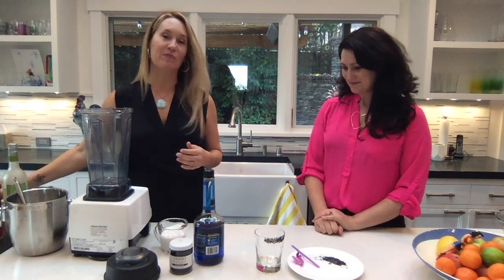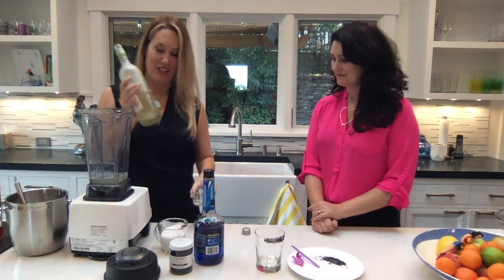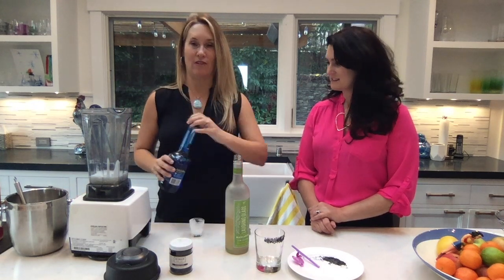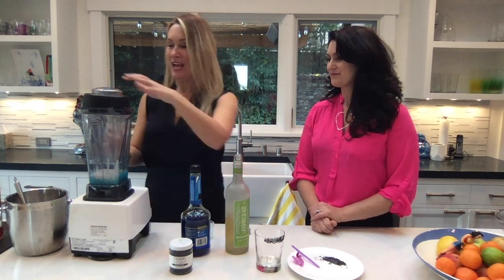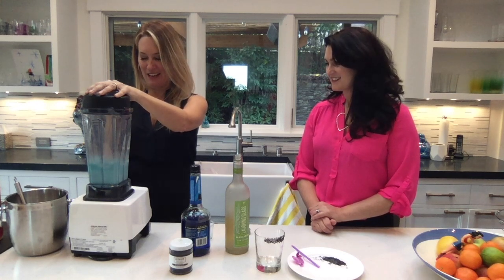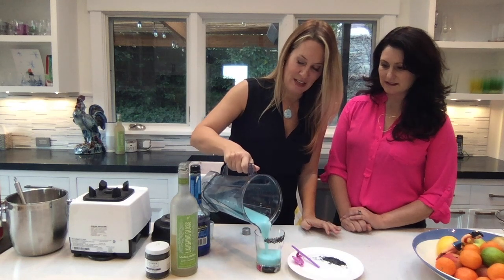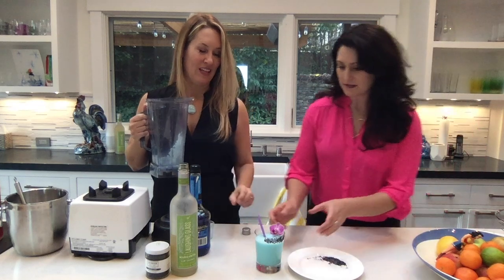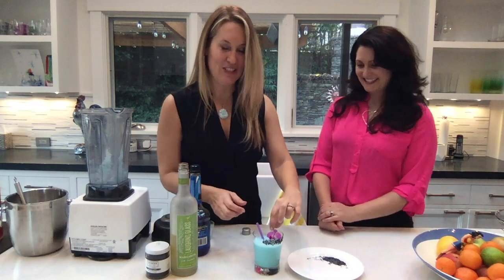Laughing Glass Cocktails - The Barbie Ski Trip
The Olympics are over and we are summarily depressed, so we are drowning our sorrows in this Barbie Ski Trip cocktail. Pour over crushed ice or fresh snow if you're feeling sentimental.